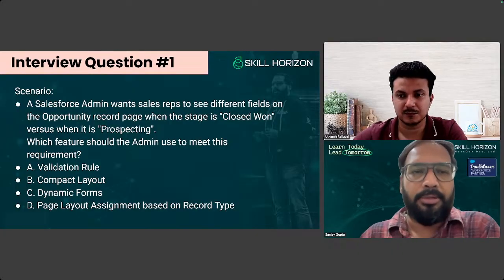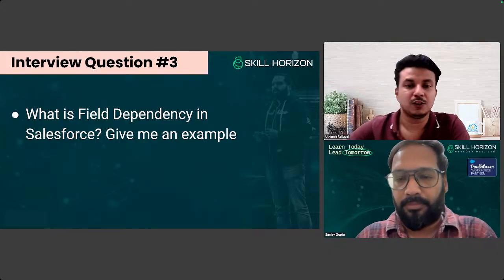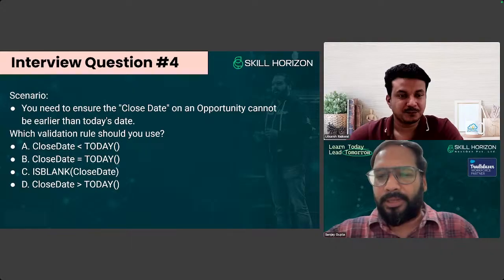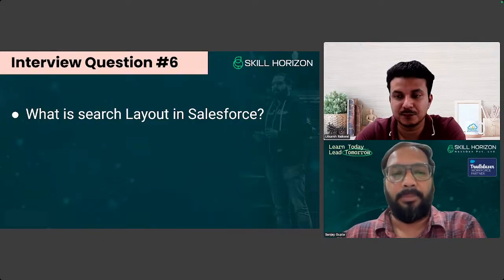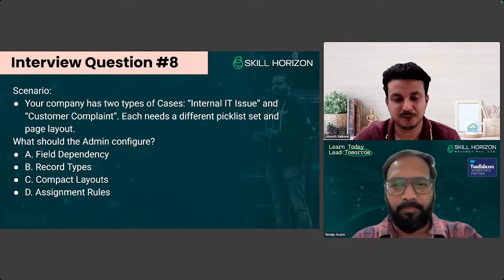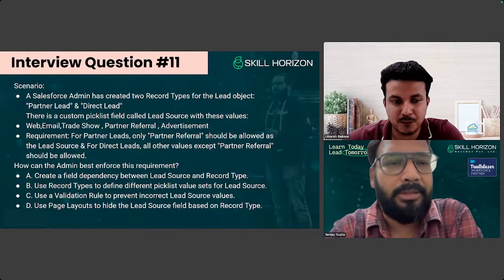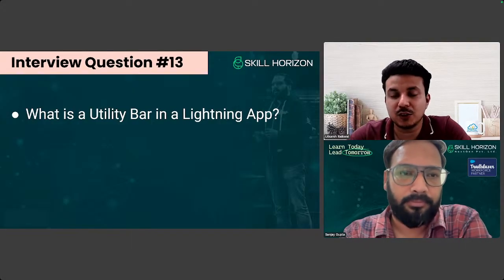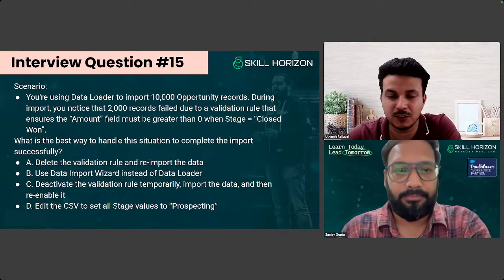Ep - 2 | Live Salesforce Mock Interview Series with Sanjay Gupta Powered by Skill Horizon